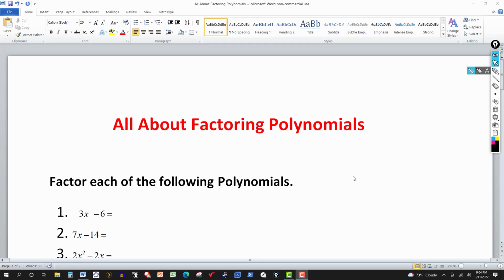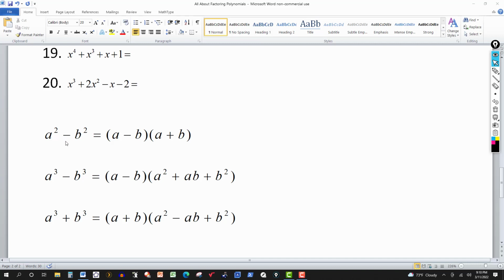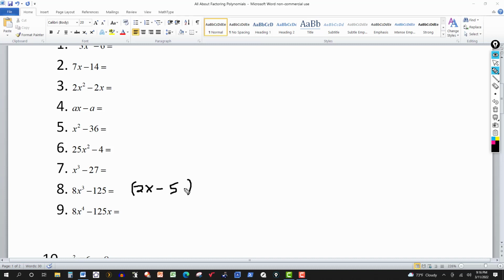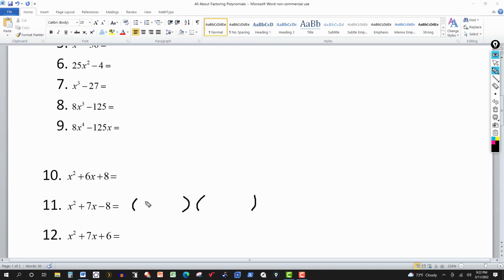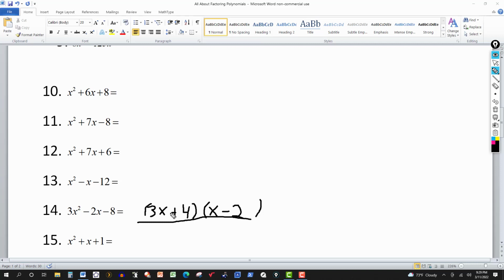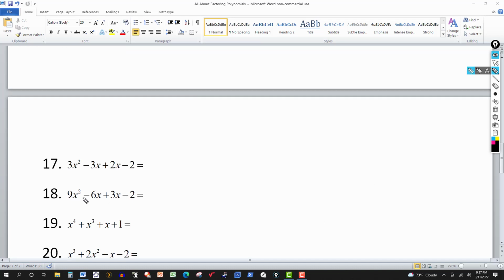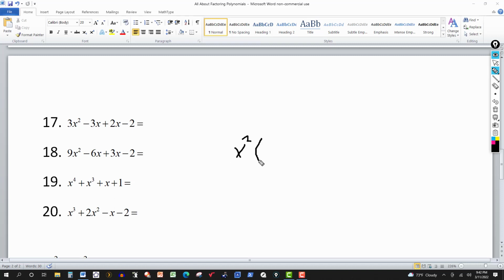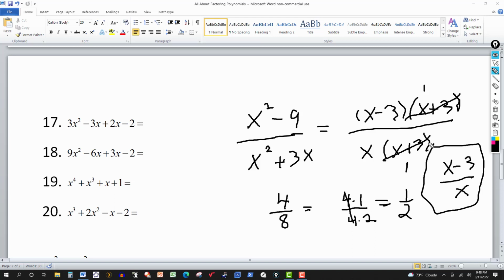All About Factoring Polynomials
In this video tutorial, the focus is on factoring binomials and trinomials.